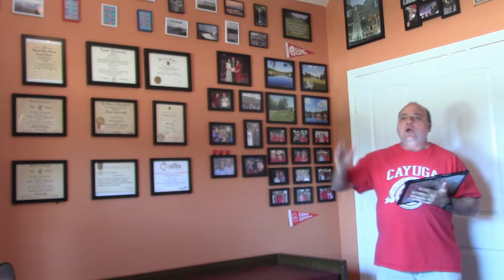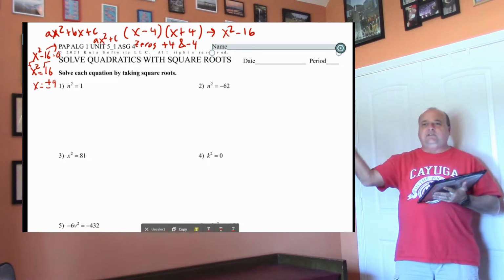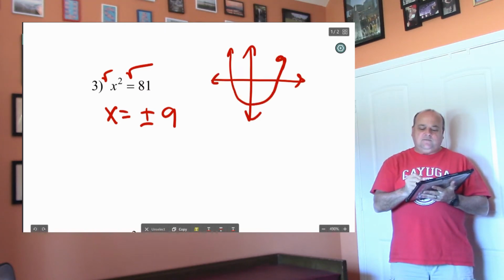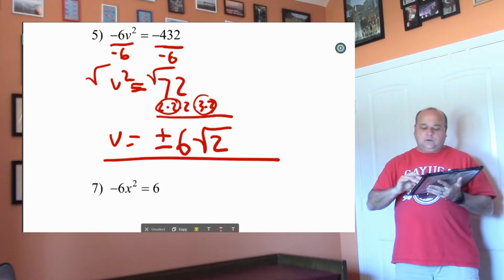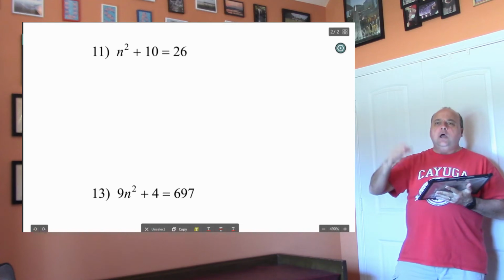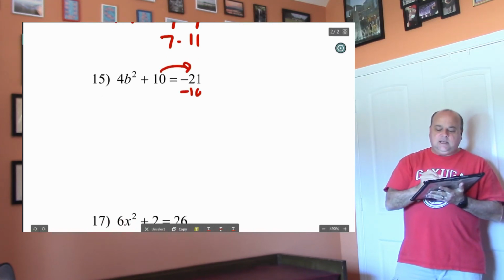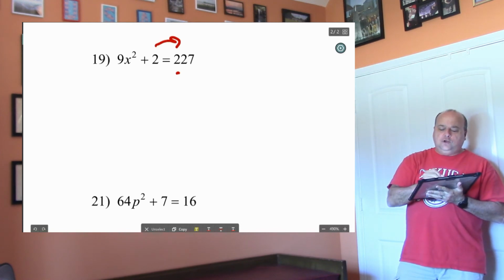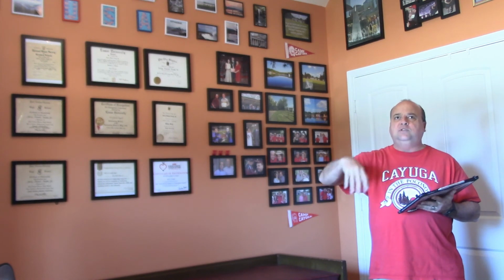UNIT 5 1 ASG 4 SOLVE WITH SQR ROOTS YOUTUBE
Solve quadratics by finding the square roots.